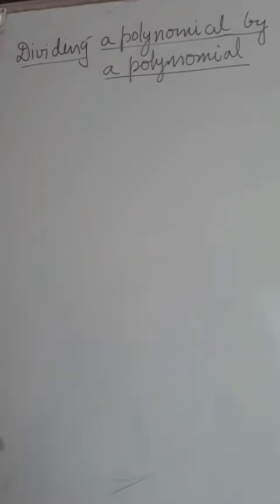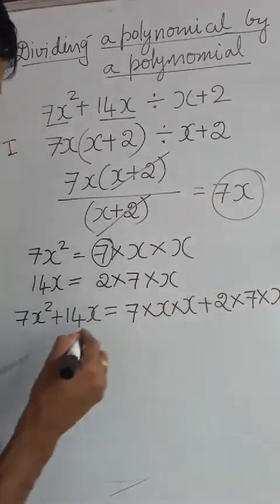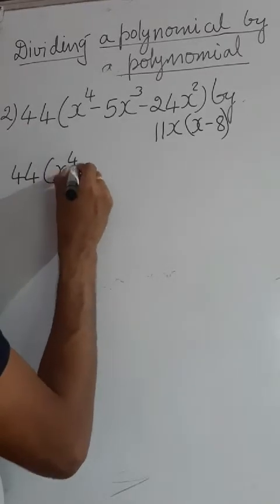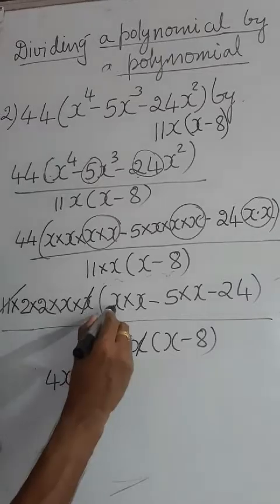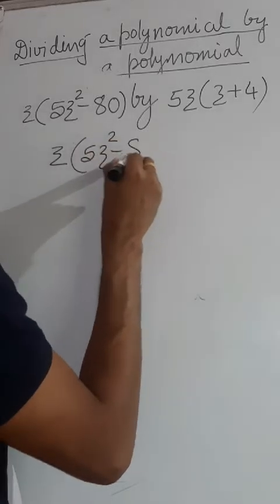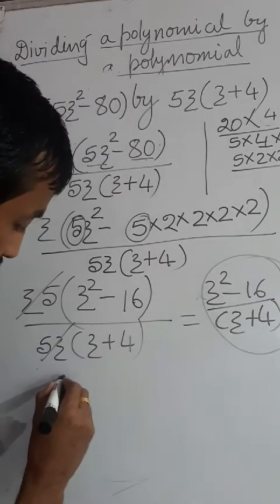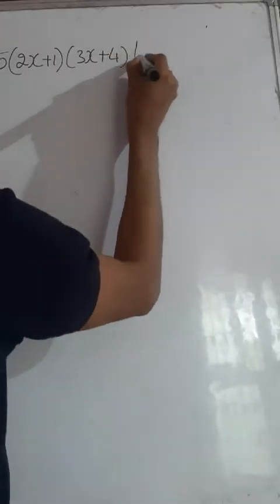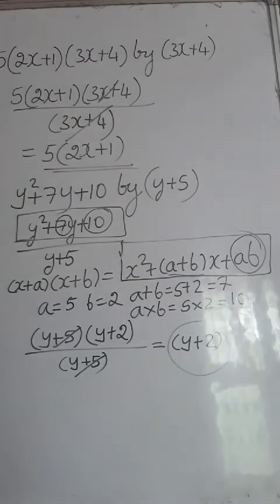3 August 2020